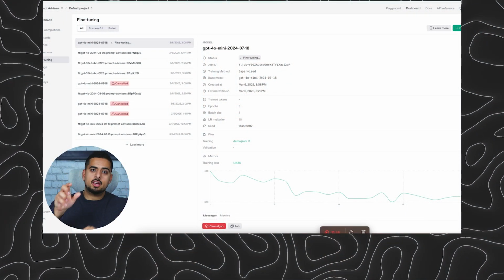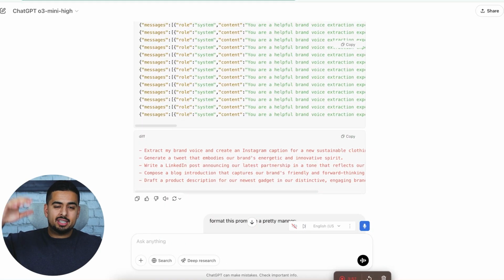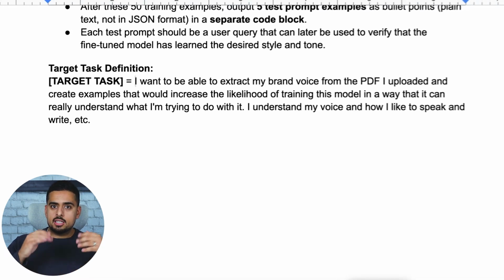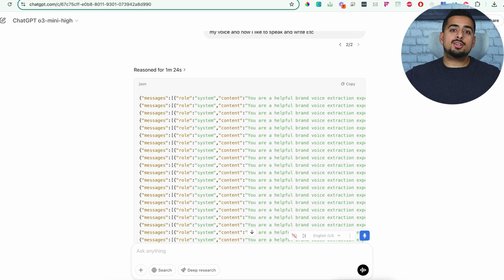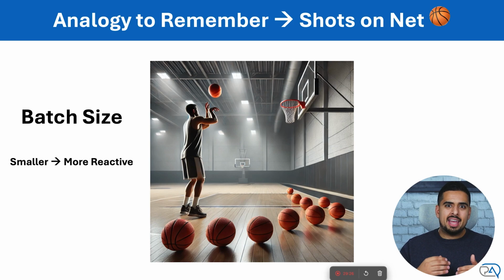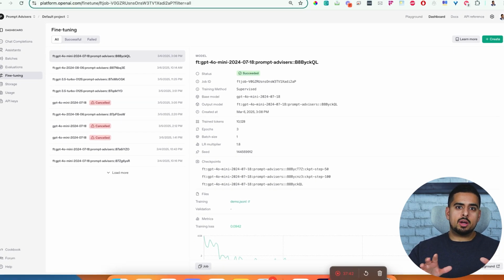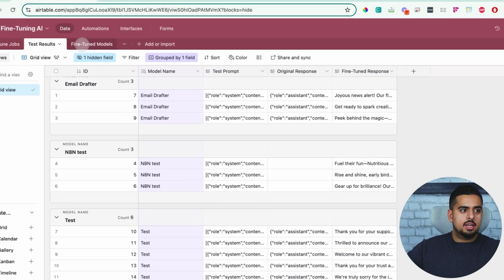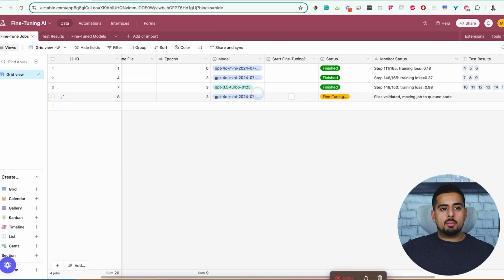How to Fine-Tune Models the EASY WAY Using ChatGPT & n8n (No Code)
What if fine-tuning custom OpenAI models was as simple as uploading a file and clicking a button? In this comprehensive 26-minute guide, I break down exactly how to fine-tune powerful custom models with zero coding skills required. You'll discover two easy-to-follow methods: the first lets you instantly generate your training data using ChatGPT and directly fine-tune your model in the OpenAI Playground; the second gives you full visibility by integrating Airtable with n8n to track your fine-tuning progress in real-time and run automated tests comparing outputs. I’ll also demystify key fine-tuning concepts like JSONL formatting, epochs, batch sizes, and learning rate multipliers in a clear, beginner-friendly way—empowering you to quickly craft models that reflect your unique brand voice or business use case.

⏳ TIMESTAMPS:
00:00 – Intro: Fine-tuning custom OpenAI models made ridiculously easy
01:14 – Method One: Using ChatGPT to generate JSONL training data
02:40 – JSONL Explained: Structure and differences from JSON
03:32 – OpenAI Playground: Uploading & validating your JSONL training file
05:01 – Monitoring Fine-Tuning: Understanding validation and training loss
06:00 – Testing & Chatting: How to interact with your custom fine-tuned model
07:00 – Deep Dive: Step-by-step breakdown of prompt engineering
08:03 – Example Scenarios: Creating effective JSONL examples
10:55 – Saving JSONL Files: Key tips for ensuring proper file formatting
11:20 – Theory Breakdown: Fine-tuning explained simply (Epochs, Batches, Loss)
13:32 – Epochs Explained: Training repetition & avoiding memorization
13:59 – Batches Explained: Balancing weight adjustment with batch sizes
15:02 – Training Loss Explained: How the model learns from examples
17:27 – LR Multiplier Explained: The basics of learning rate
18:18 – Method Two: Airtable & n8n Integration for advanced fine-tuning
19:02 – Airtable Setup: Automated JSONL uploads & fine-tuning triggers
21:45 – n8n Automation: Webhooks, API calls, and progress monitoring
23:00 – Automated Testing: Comparing fine-tuned models vs GPT-4 outputs
24:36 – Troubleshooting: Addressing common fine-tuning issues & hangs
25:41 – Resources & Templates: How to access everything demonstrated